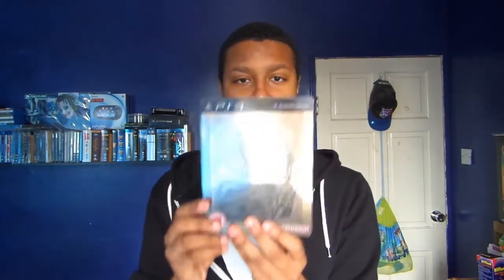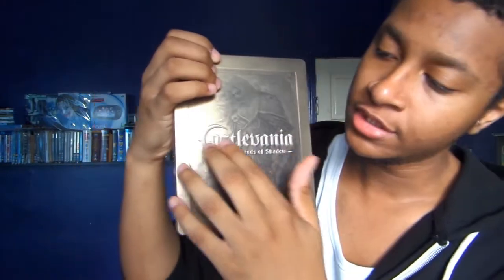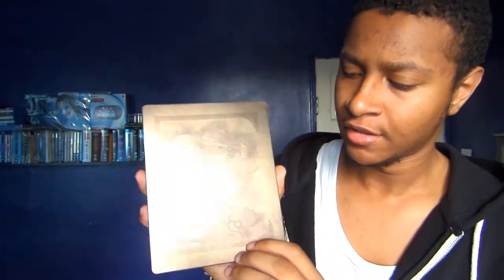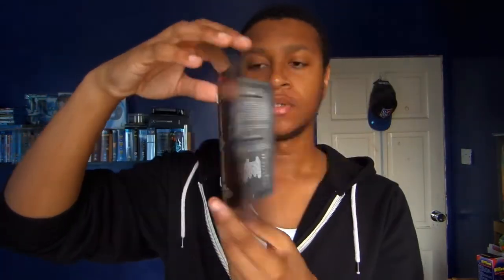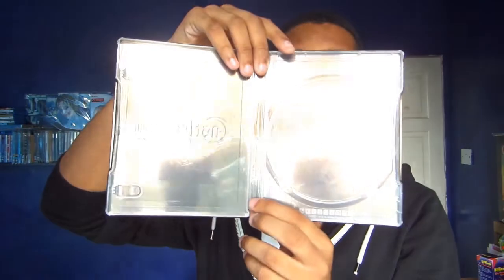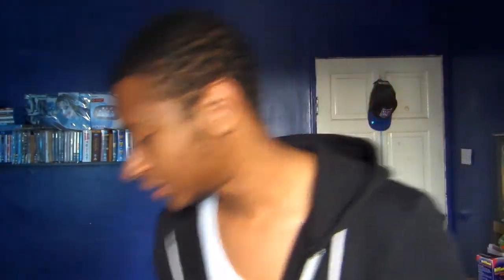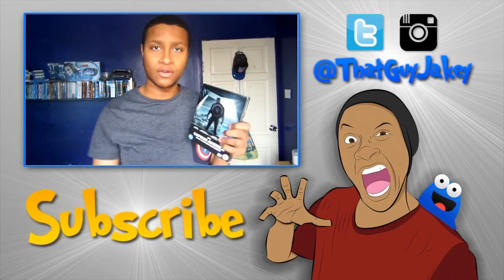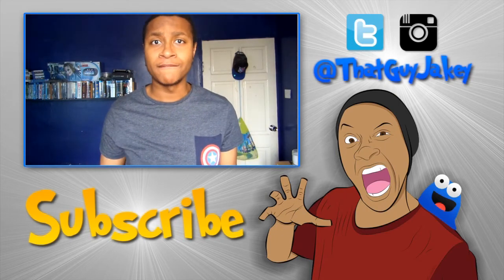UNBOXING: Castlevania: Lords of Shadow Collection Zavvi Exclusive Steelbook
This remarkable Collection combines the award winning, Castlevania: Lords of Shadow, two additional DLC chapters, the complete Castlevania: Lords of Shadow: Mirror of Fate HD adventure and an exclusive Castlevania: Lords of Shadow 2 demo.

- Castlevania: Lords of Shadow and its Reverie and Resurrection DLC follows Gabriel Belmont, a holy knight charged with protecting the innocent from the malevolent Lords of Shadow and their evil creatures, as his murdered wife’s spirit guides him to his ultimate destiny.

- Castlevania: Lords of Shadow: Mirror of Fate HD continues the story, as the descendants of Gabriel Belmont battle their own destiny only to discover their true, shocking fate.

- The Castlevania: Lords of Shadow 2 demo gives a tiny taste of the epic conclusion to this breath-taking trilogy.